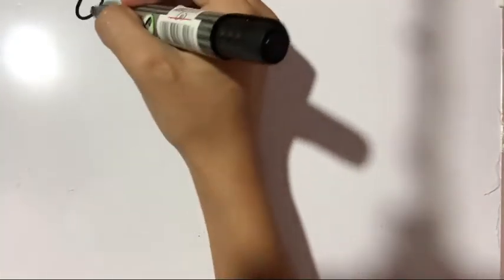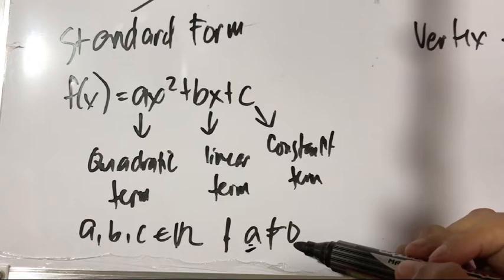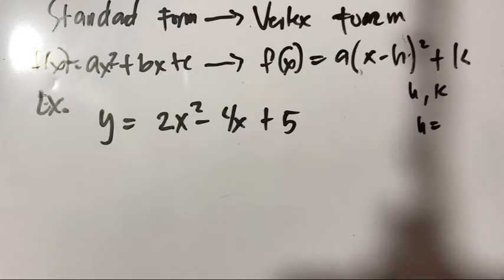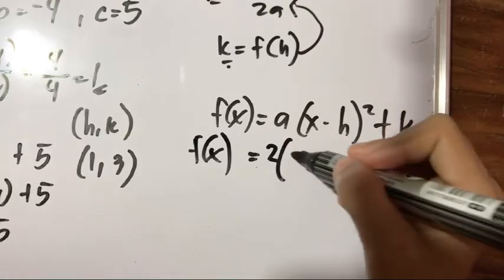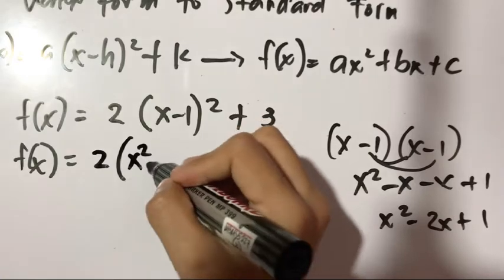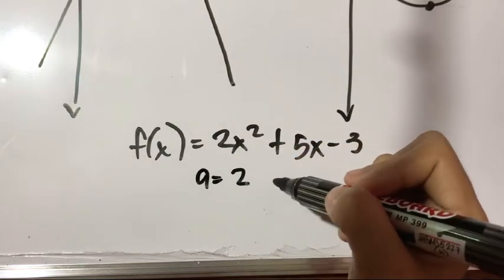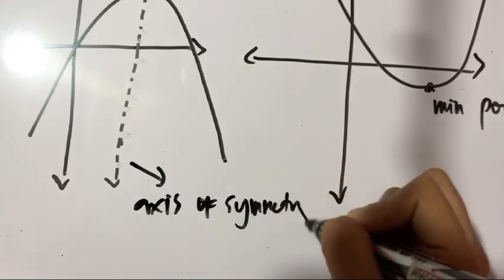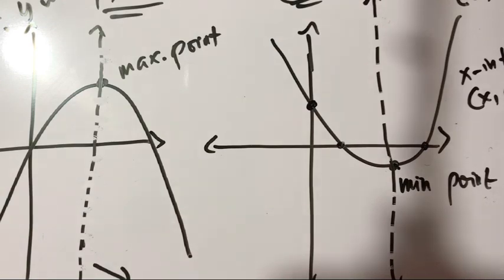QUADRATIC FUNCTION (Part 1)